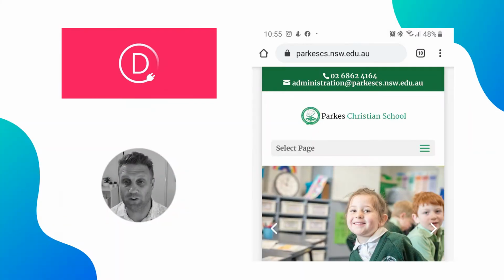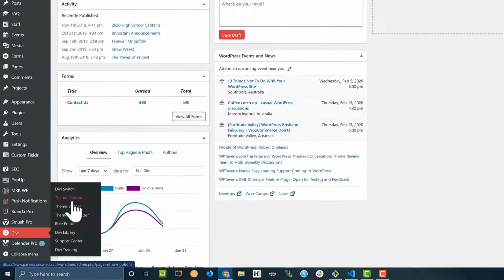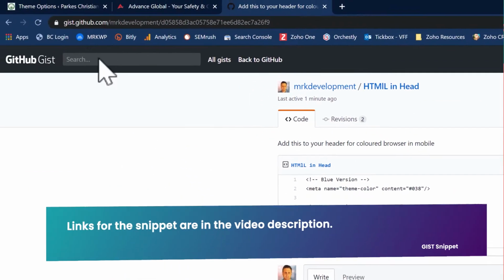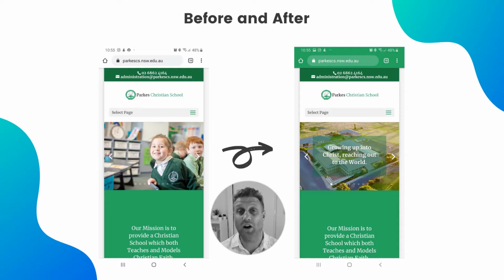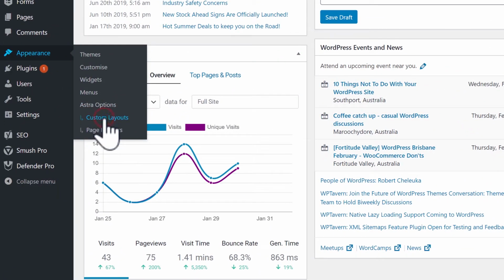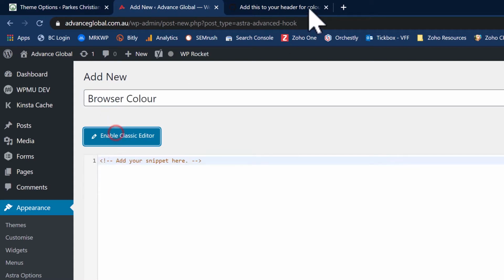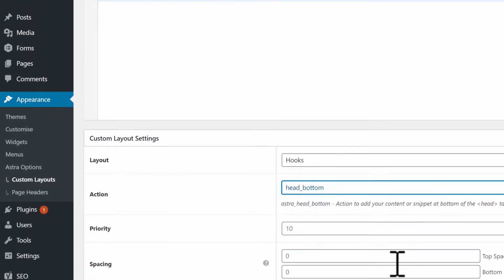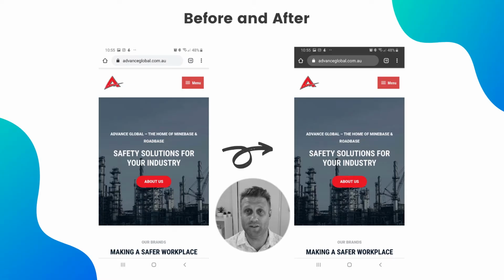Browser theme colour settings in Divi or Astra. Brand the Browser.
Have you ever wondered how the browser changes colour on different websites?

As part of making websites like progressive web apps we can now set the a browser theme for our websites.

In this tutorial I show you have to add that snippet to WordPress sites using the Divi Theme or Astra Theme.